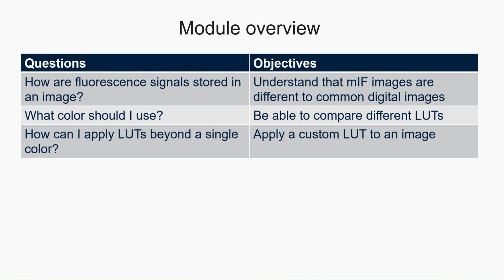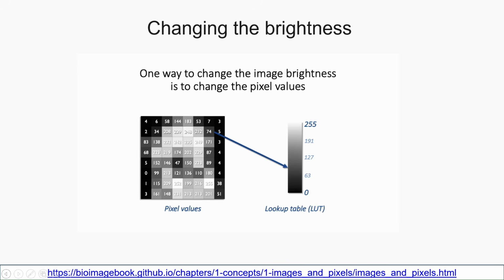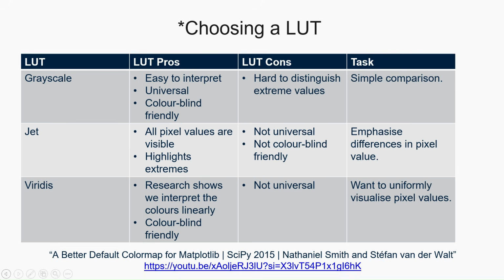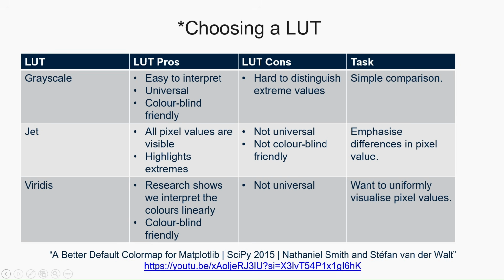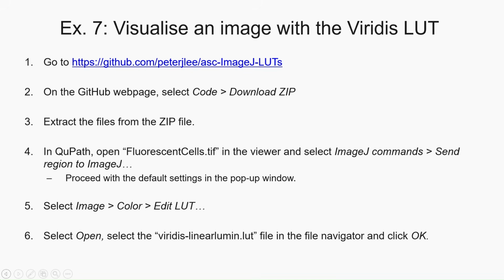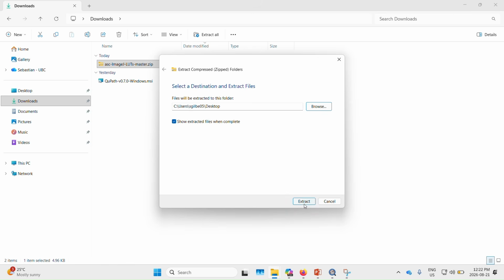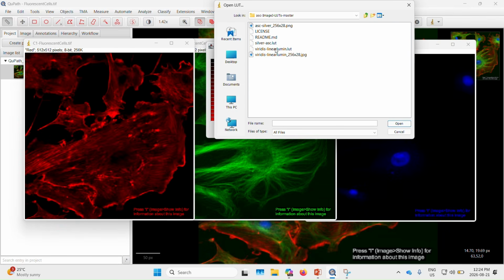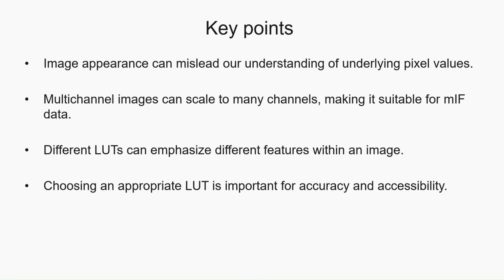Multiplex Immunofluorescence Image Analysis with QuPath | Part 1 Module 4: Channels and Colors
Welcome to Module 4: Channels and Colors in the Multiplex Immunofluorescence Image Analysis with QuPath workshop series.

In this module, we build upon the concepts introduced in Digital Image Basics by exploring how image data are visualized using colors and look-up tables (LUTs). We discuss the differences between multichannel fluorescence images and RGB images, examine the advantages and disadvantages of common LUTs, and demonstrate how visualization choices can influence image interpretation without changing the underlying pixel data.

Understanding image visualization is essential for both image analysis and scientific communication. Choosing appropriate colors and LUTs can improve data interpretation, accessibility, reproducibility, and the presentation of multiplex immunofluorescence results.

What you'll learn in this module:
- The difference between multichannel/composite images and RGB images
- Why multichannel images are preferred for quantitative image analysis
- How RGB conversion can affect image data and analysis
- What look-up tables (LUTs) are and how they influence image appearance
- The strengths and limitations of common LUTs including Grayscale, Jet, and Viridis
- Why perceptually uniform color maps are important for scientific visualization
- Considerations for accessibility and color-blind friendly image presentation
- How visualization choices can affect the interpretation of fluorescence microscopy data

Exercises Covered

Exercise 6: Visualize a fluorescence image using the Viridis LUT

Key Concepts
- Image visualization
- Multichannel images
- Composite images
- RGB images
- Look-up tables (LUTs)
- Grayscale LUT
- Jet LUT
- Viridis LUT
- Color perception
- Accessibility in scientific figures
- Quantitative image visualization
- Fluorescence image display

Workshop Series

Part 1: Understanding Digital Images

1. Workshop Information
2. Installing and Navigating QuPath
3. Digital Image Basics
4. Channels and Colors
5. Dimensions
6. Image Data Formats
7. Annotating Images
8. Quantitative Image Inspection

Part 2: mIF Image Analysis

9. Standard Image Analysis Workflow
10. Image/Channel Quality Assessment
11. Tissue Segmentation
12. Artifact Removal
13. Cell Segmentation
14. Cell Classification
15. Quantitative Analyses
16. Outlook

Intended Audience

This workshop is designed for:
- Researchers working with multiplex immunofluorescence
- Digital pathology users
- Bioimage analysts
- Graduate students and postdoctoral fellows
- Pathologists and translational researchers
- Anyone interested in learning QuPath for image analysis

Resources

Sebastian G. Gilbert, PhD has been an image analyst in two imaging core facilities at universities in the UK and Canada, focused on applications in pre-clinical settings. He is now an Image and Spatial Omics Computational Scientist in the Molecular and Advanced Pathology Core (MAPcore) facility at the University of British Columbia.